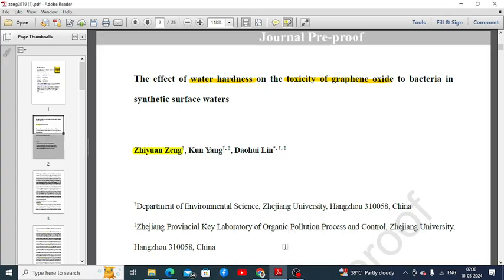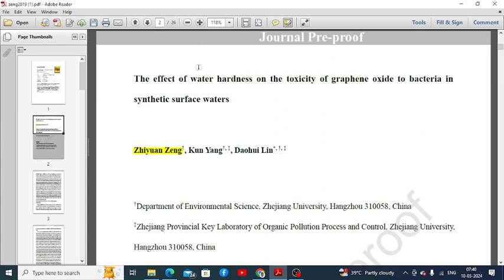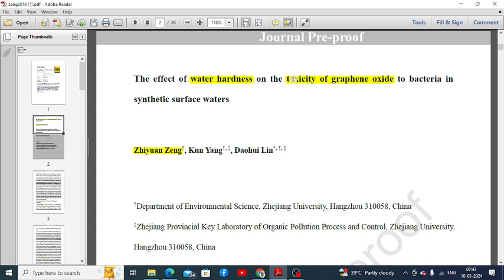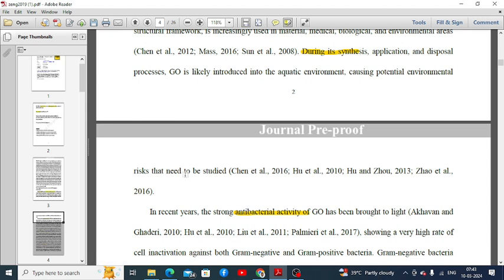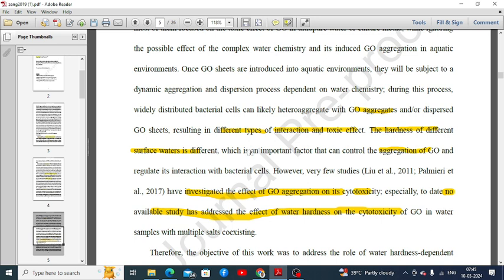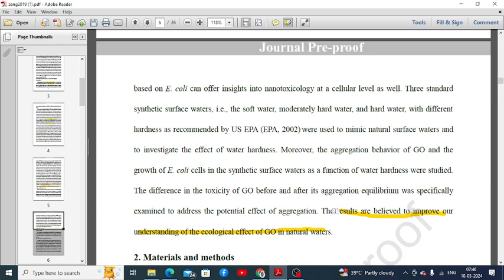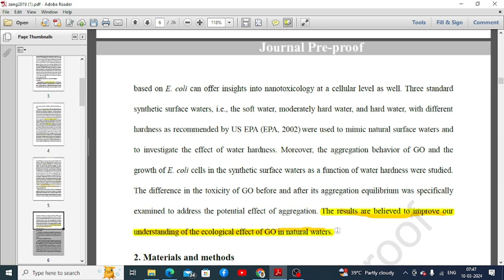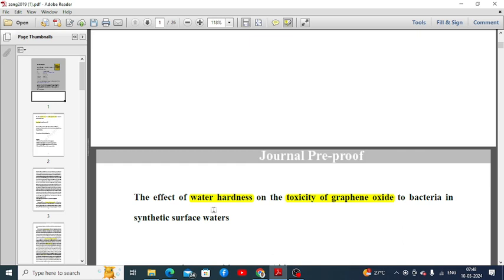Breakdown introduction of a research article